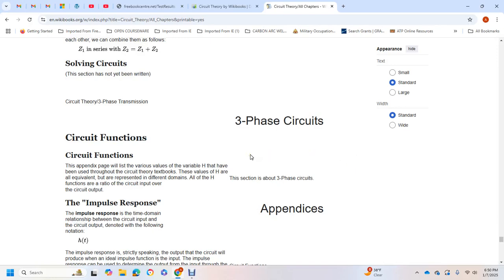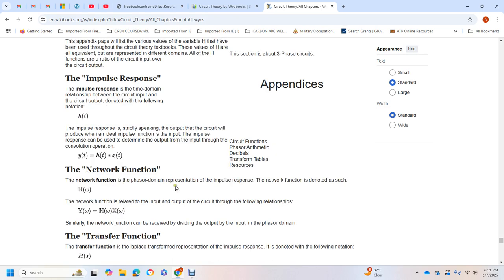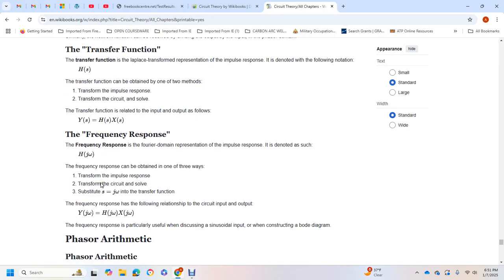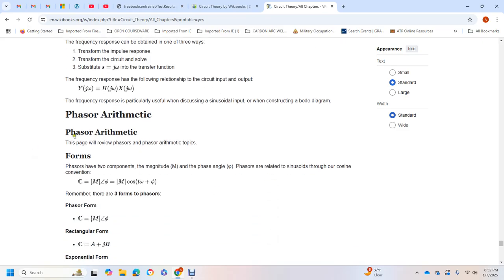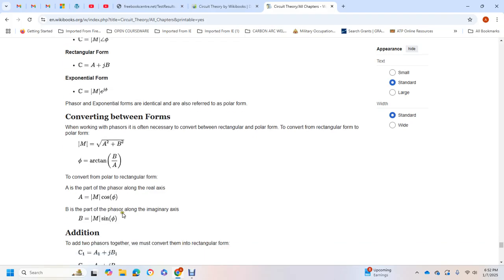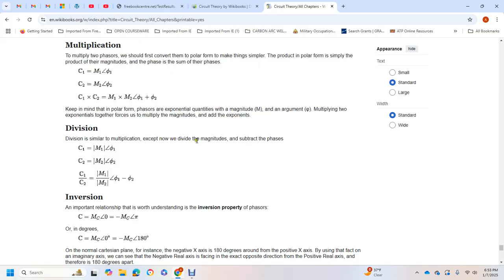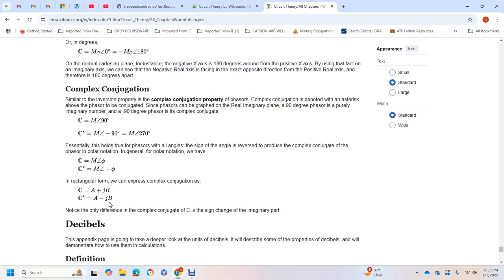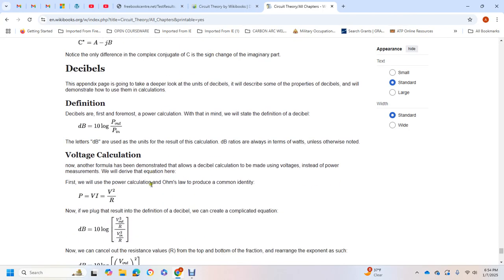CIRCUIT THEORY PART 4